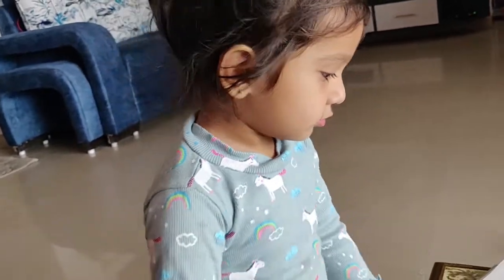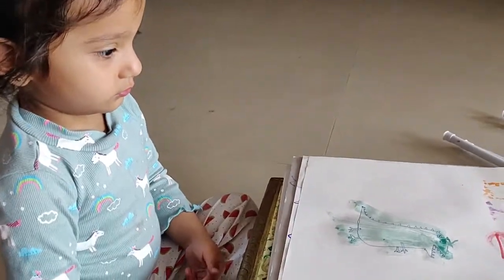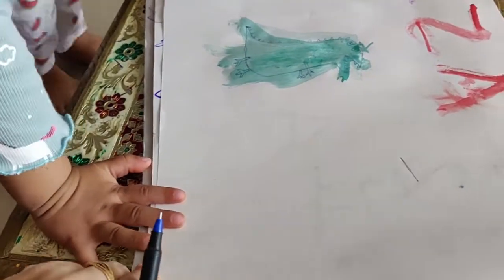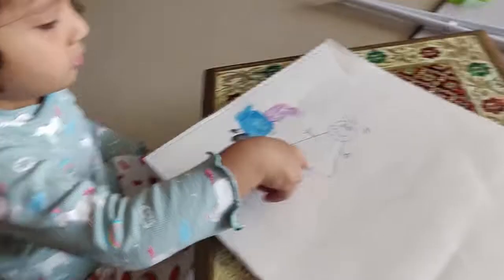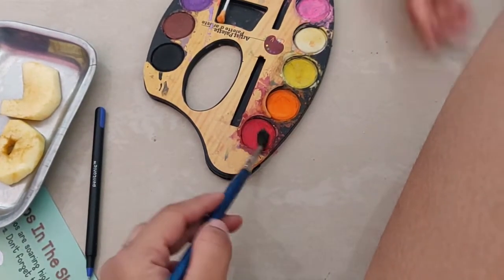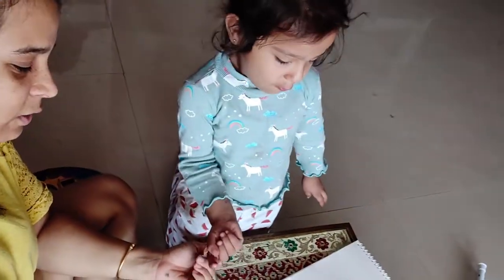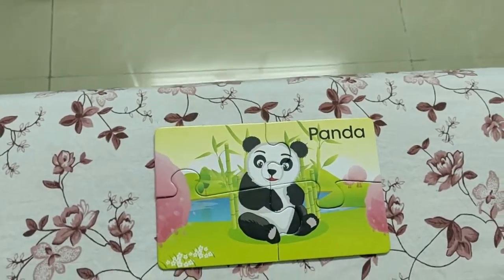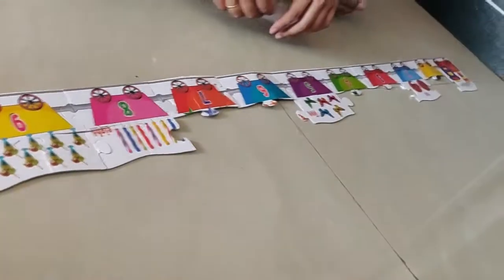Making peppa pig charachters| Homeschooling part 3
hey guys,
this video "making peppa pig characters at home " "homeschooling part 3" is a video in which i am sharing how i keep diza busy whole day and try my level best to give her some kind of knowledge every single day.